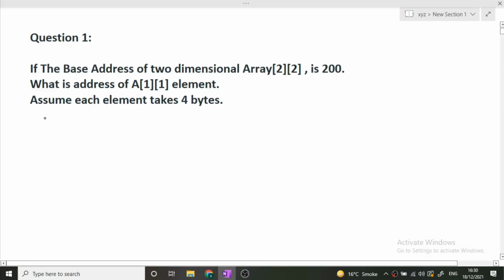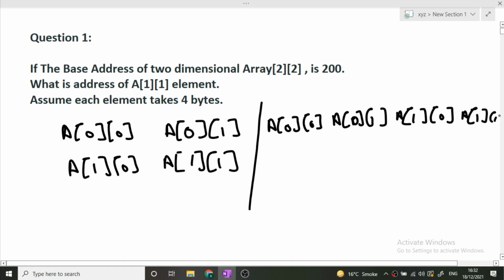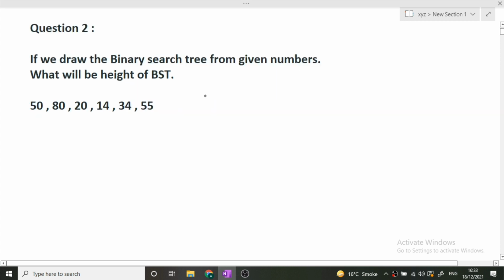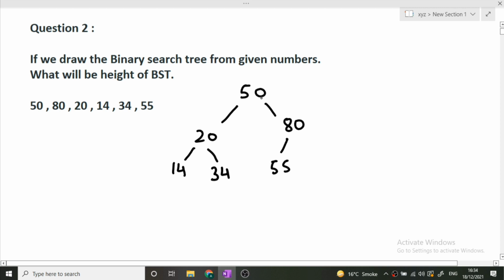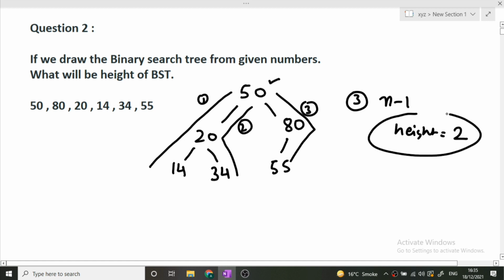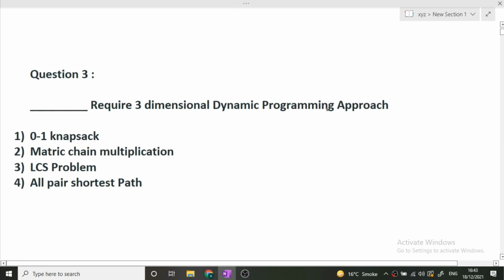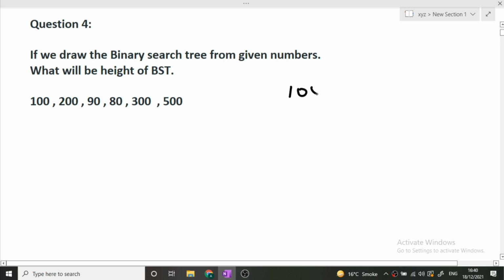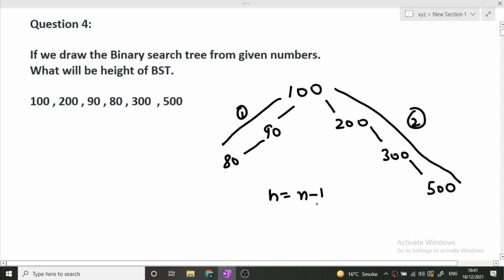Todays Capgemini Pseudocodes Questions | 18th december 2021 | slot 2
My Gears :
Earphone wired
Earphone Bluetooth
Graphic Tablet